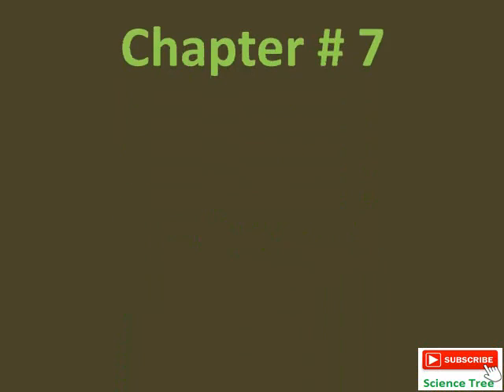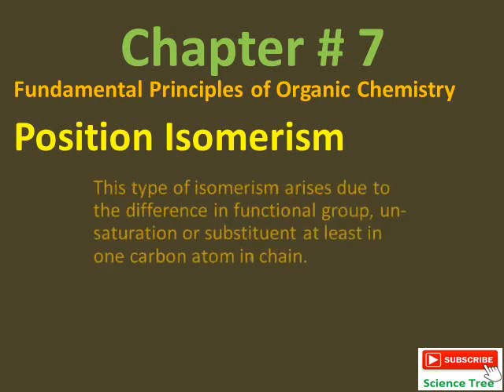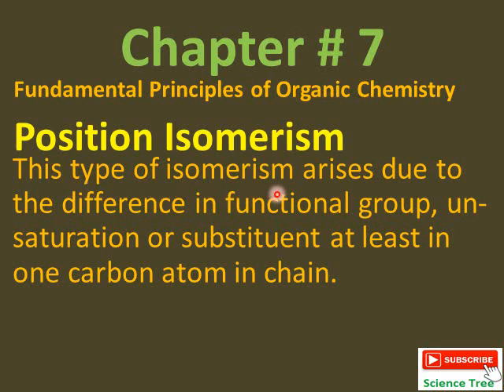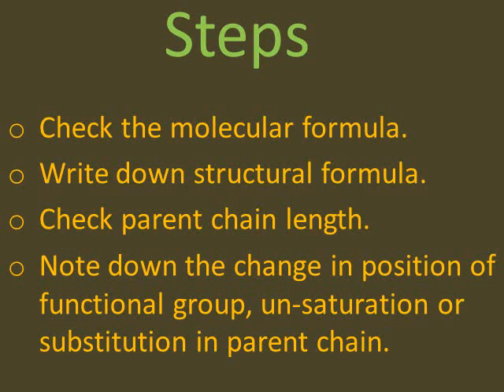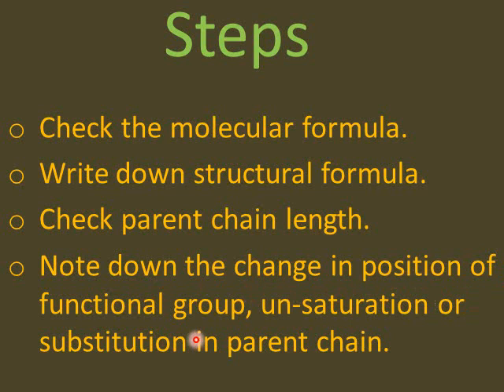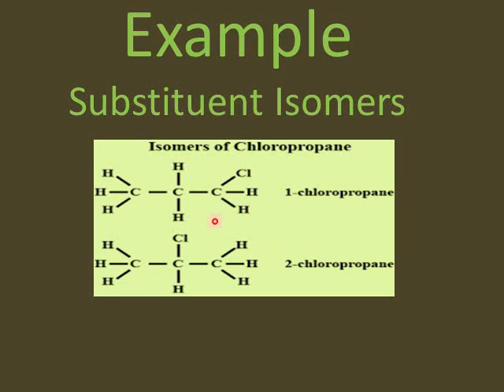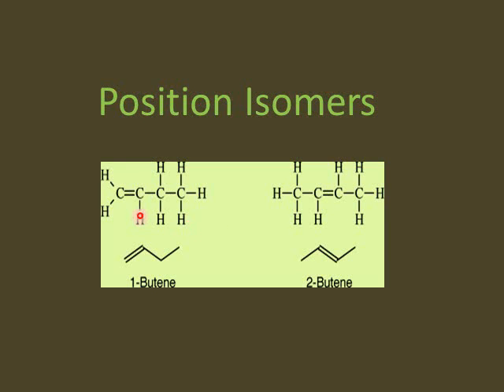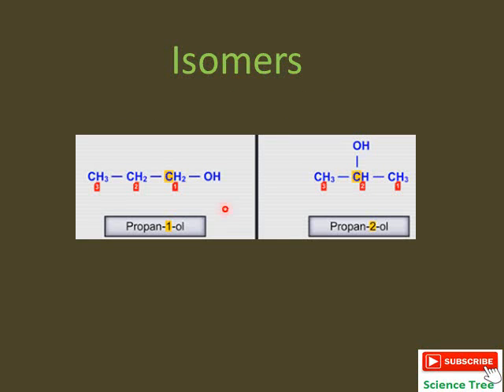Position Isomerism | Science Tree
It covers 12th Class Chapter # 7 Fundamental Principles of Organic Chemistry topic of Position Isomerism. Following contents are covered in this lecture.

1. Position Isomerism
2. Steps in Position Isomerism
3. Substituent Position
4. Bond Position
5. Functional Group Position
6. Examples

For more lectures on 12th Class Chemistry, Click on the below links

The next topic would be Metamerism